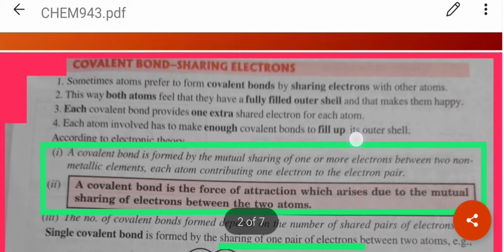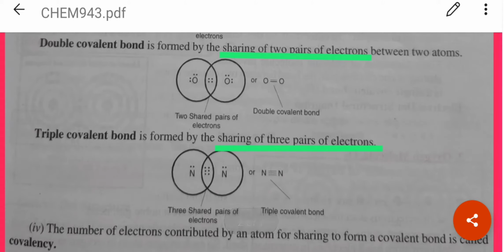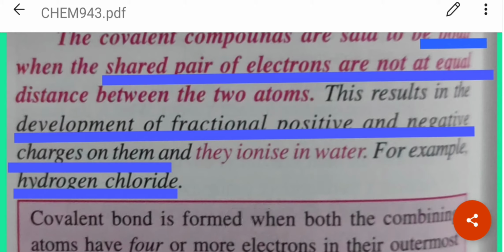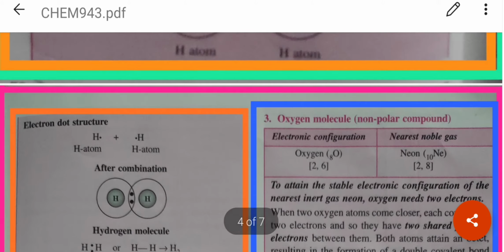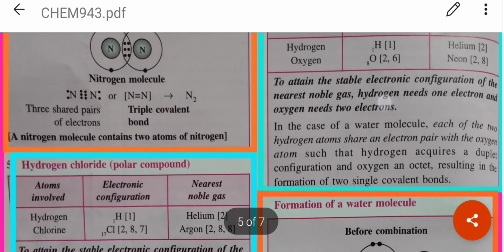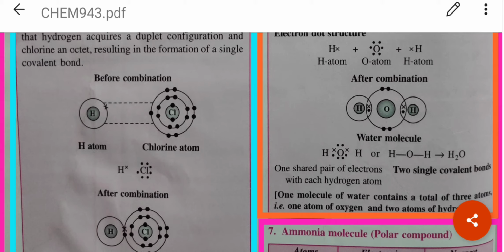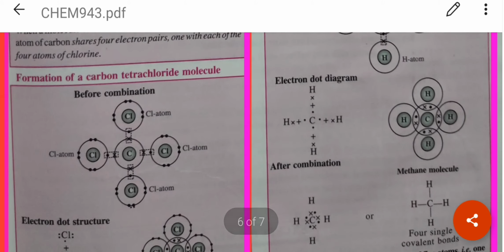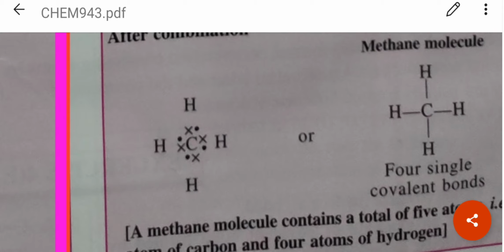CHEMISTRY CORNER FOR CLASS IX